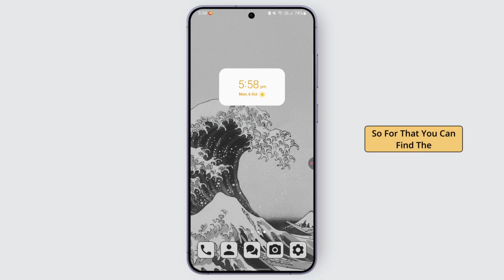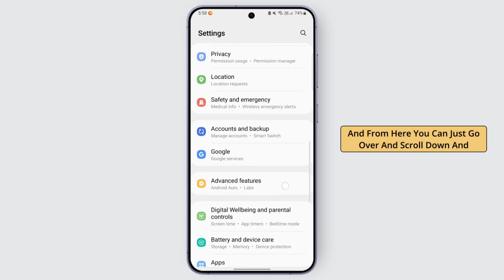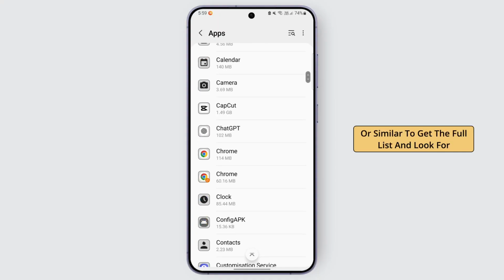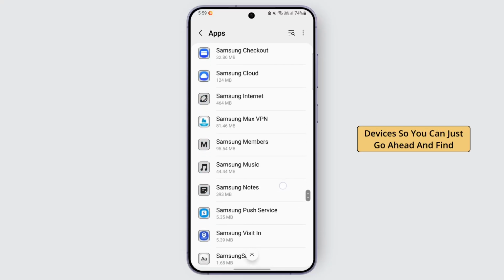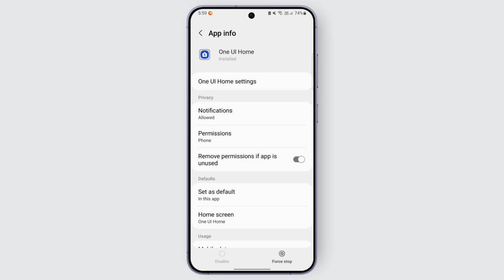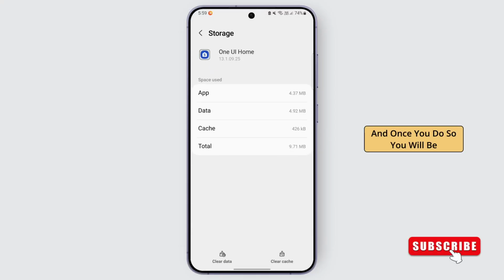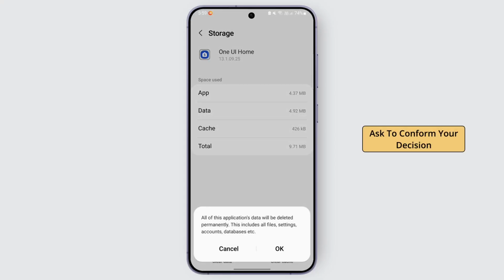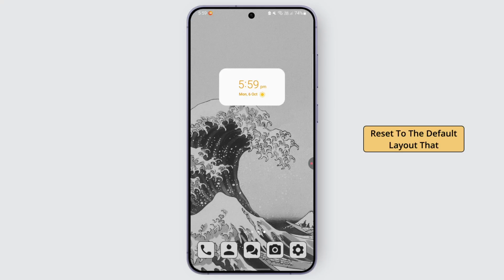How to Reset Home Screen Layout to Default on Android Phone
How to Reset Home Screen Layout to Default on Android Phone (2025)! Want to reset your home screen layout to default on your Android phone to fix clutter or restore the original look? This video will guide you through the steps on how to reset the home screen layout to default quickly and easily. Whether you're asking, "How do I reset my home screen layout on Android?" or need help restoring your default setup, this tutorial has you covered. Learn the steps to bring your Android home screen back to its default layout and make it look clean again. Watch now to see how you can reset your home screen layout to default on Android today!

Timestamps:
00:00 How to Reset Home Screen Layout to Default on Android Phone
00:10 How Do I Reset My Home Screen Layout on Android?